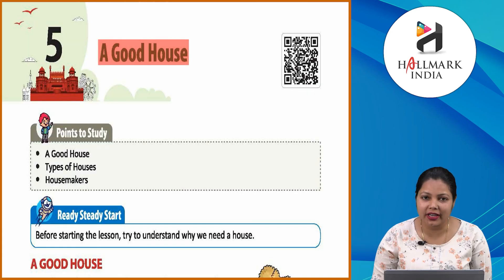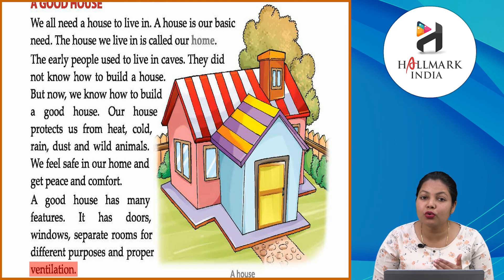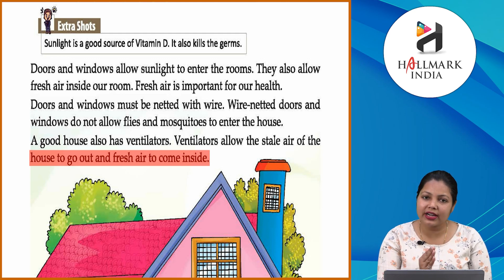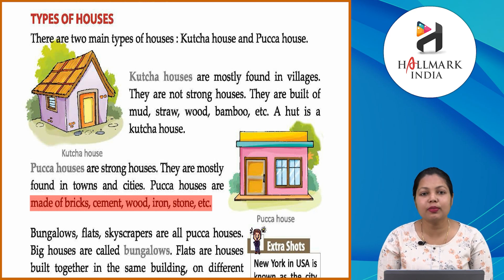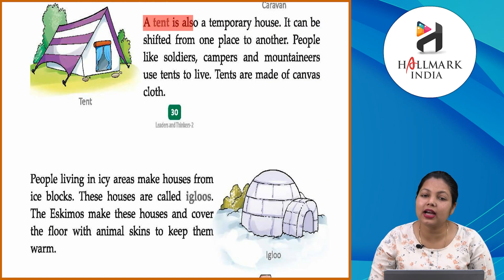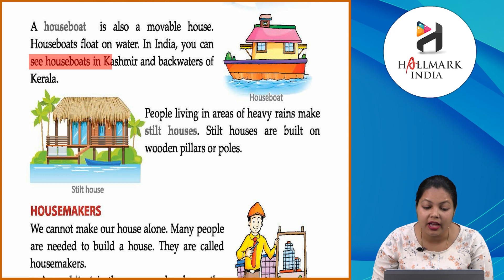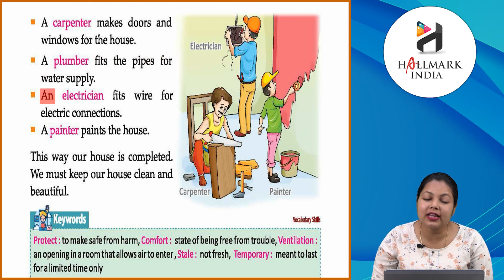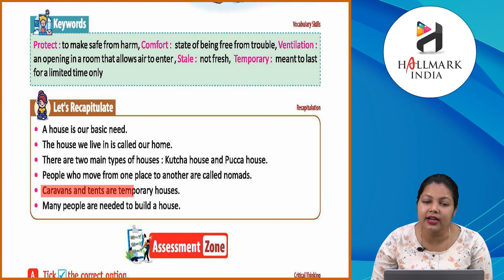Ch 5 | Hallmark India | SST | Class 2 | A Good House | For children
Leaders And Thinkers a new launching of Hallmark India, is embellished with all the features for which the products of Hallmark India are famed i.e. rich study material, creative illustrations, thoughtful presentation, interactive exercises, quality printing and much more. But what makes it different from other is that the books of the series are geared up with digital animation, web-support and animated videos wherever required.